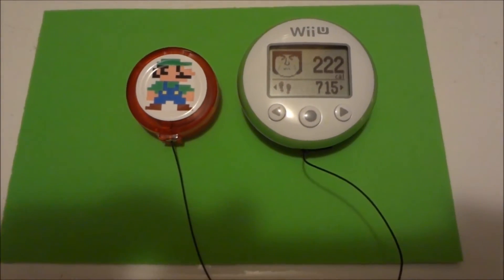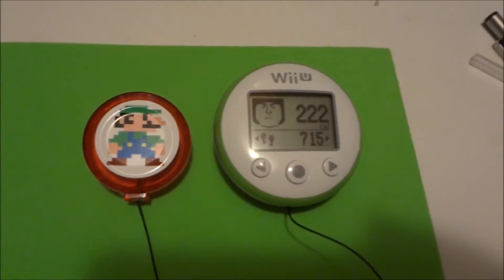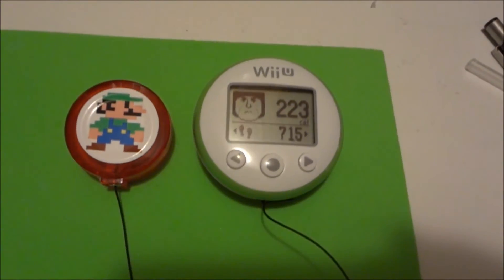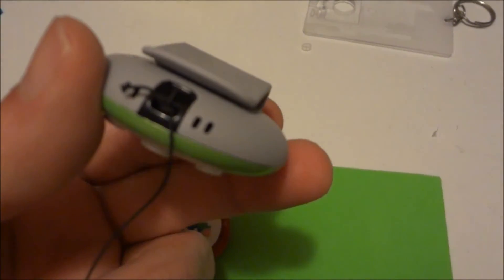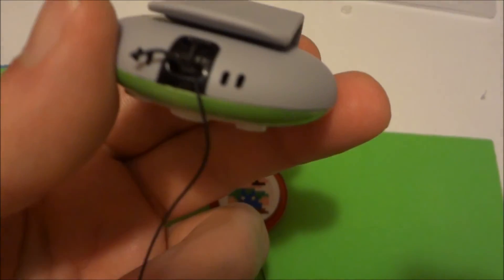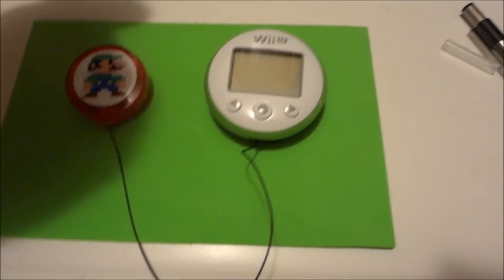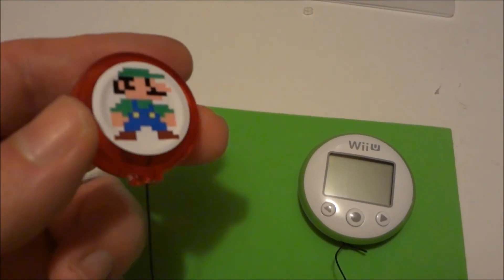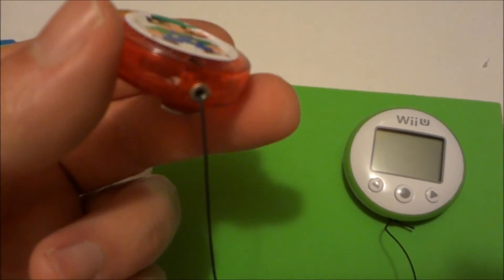Wii U fit meter lost prevention device.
After losing my original I decided to fix this one to where it will be near impossible to lose.